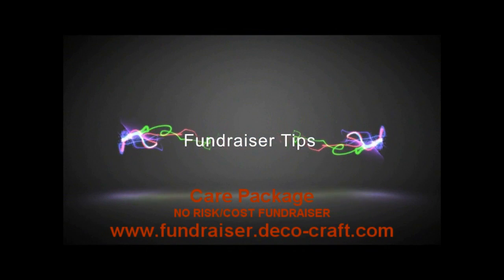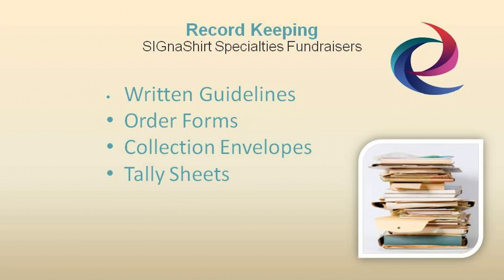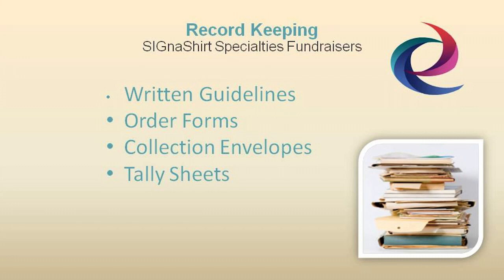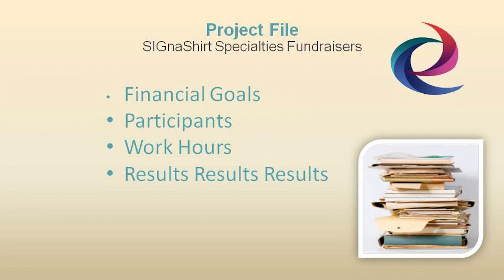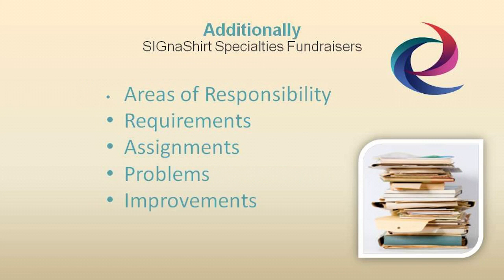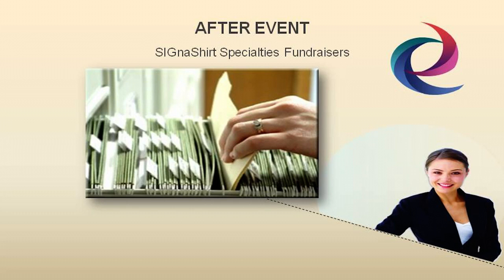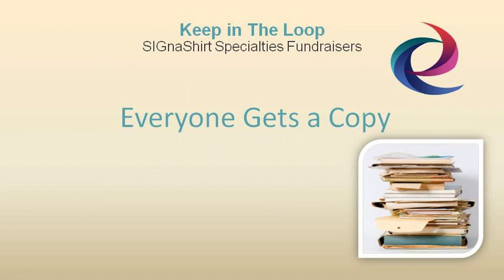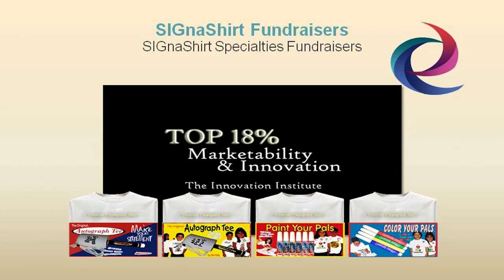Video 22 -- Care Package Fundraiser People & Blogs Record-Keeping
Welcome to Care Package video 22 of 30 compliments of SIGnaShirt Specialties Promotional Fundraisers.

View what people blog about when introduced to SIGnaShirt Specialties Promotional Fundraiser programs for schools, camps, clubs, scouts and teams.  Find out how to custom design your next Care Package fundraiser shirt or craft kit online, only at:

WHOLESALE Care Package Fundraiser 'Custom Branded' Shirts, Craft Kits, Creativity Kits and promotional products with Your Care Package Logo